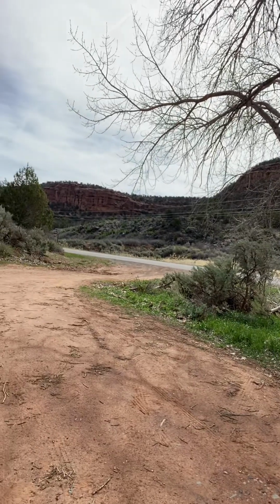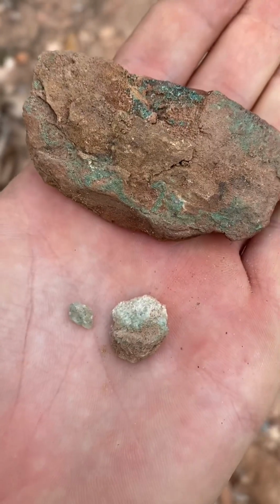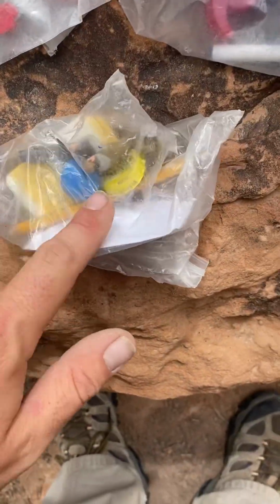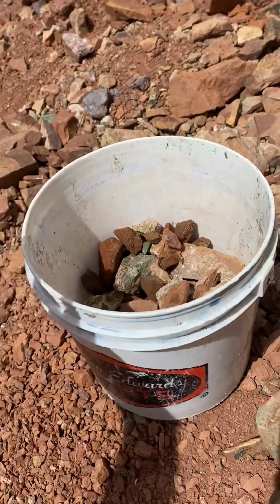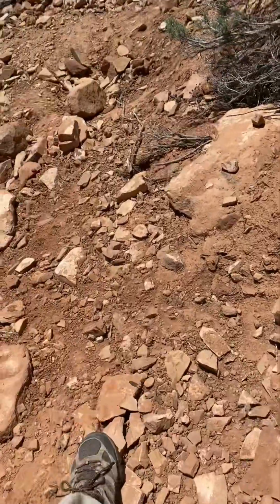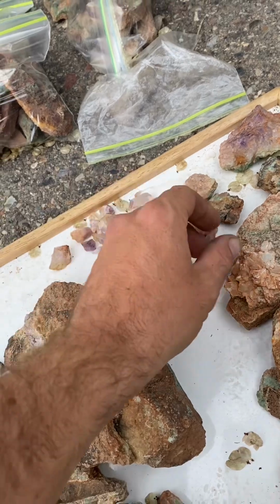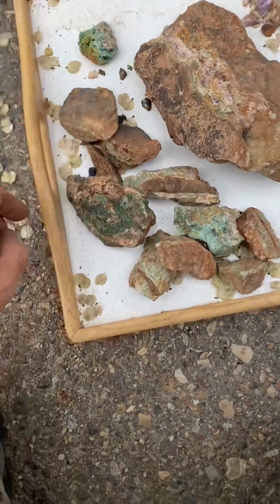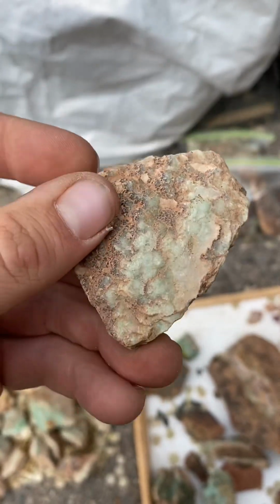Colorado Amethyst and Fluorite adventure! Nancy Hanks Gulch!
In this video the adventure dogs and myself travel into the wilderness of Colorado to find spectacular amethyst, fluorite, and copper minerals that the old miners left behind!
All the links, as well as my store are on Loveinstonecreations.com